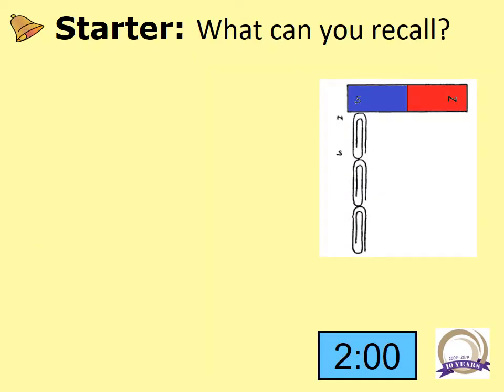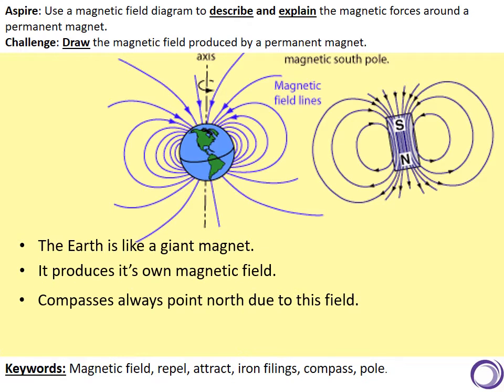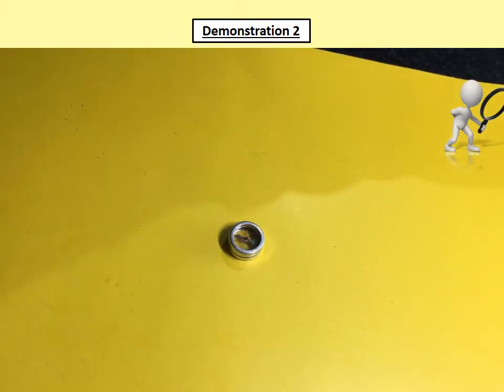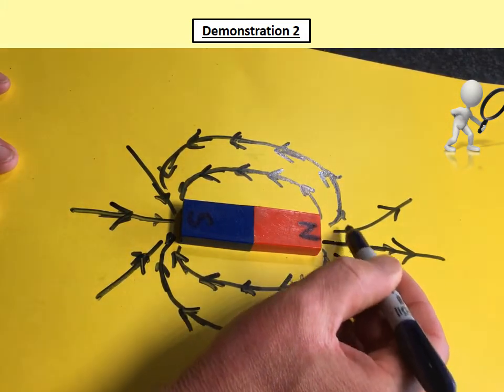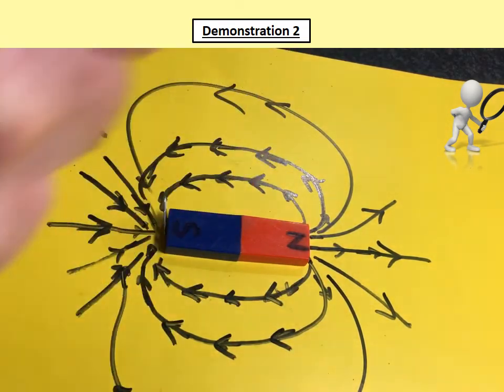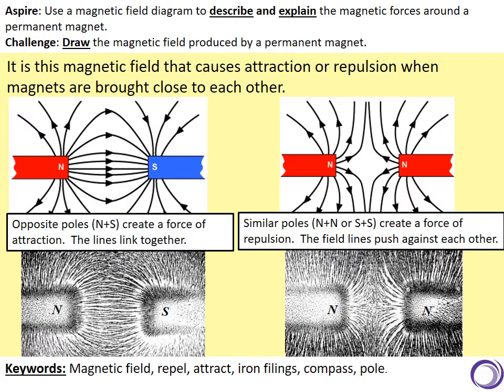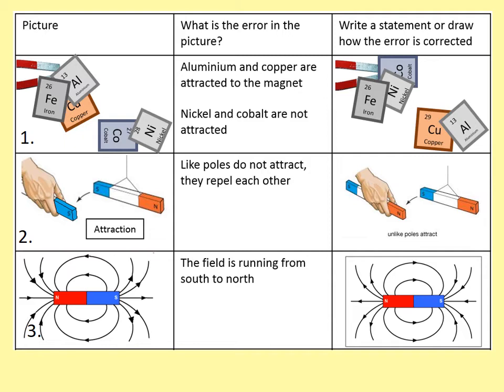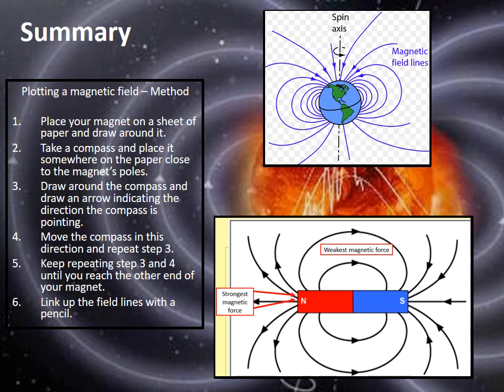Magnetic Fields part 1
Lesson 2 in the GCSE Magnetism and Electromagnetism topic